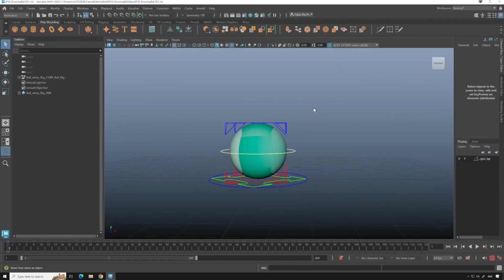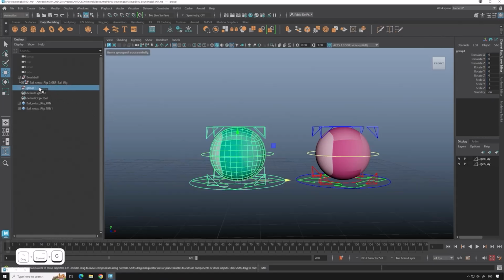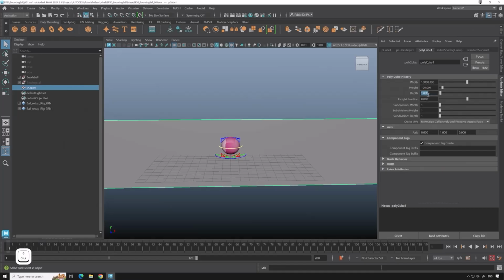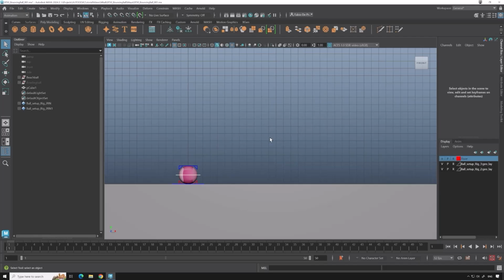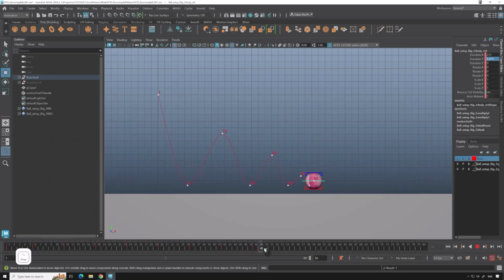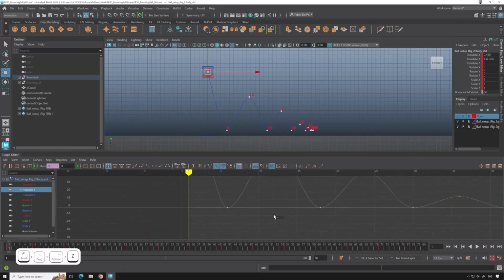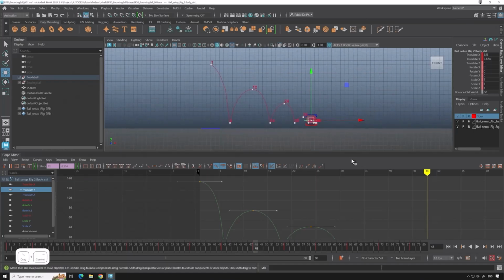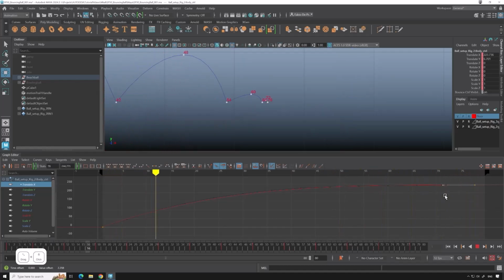Animation for Beginners - Part 3: Creating a bouncing ball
Follow professional animator Fabio De Proft as he combines what you now know about Maya's tools and animation's first principles to create two bouncing ball animations (one light, and one heavy).

00:00 - Intro
01:00 - Texturing each ball to see direction/momentum
05:20 - Quick note on the importance of reference footage
05:55 - Setting the FPS
06:53 - Setting up a ground plane and camera
10:56 - Setting up the key poses for the beach ball
15:45 - Understanding / Using the Graph Editor
24:12 - Adjusting timing in the Graph Editor